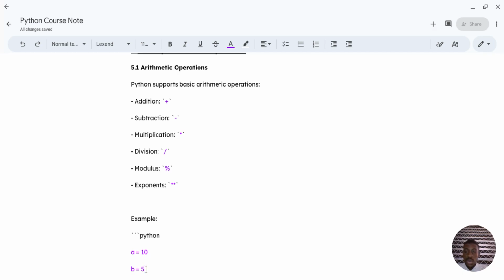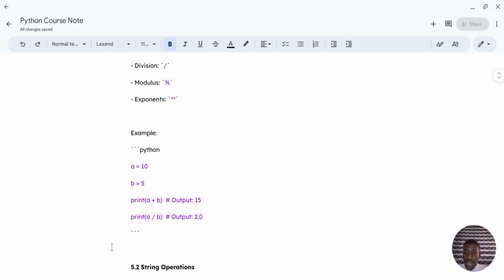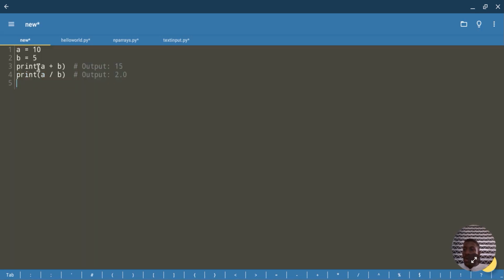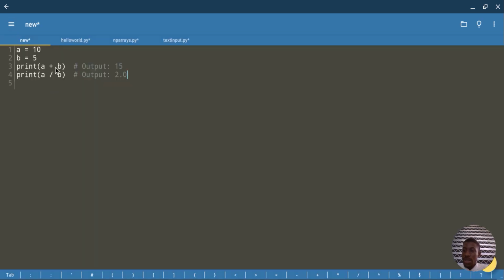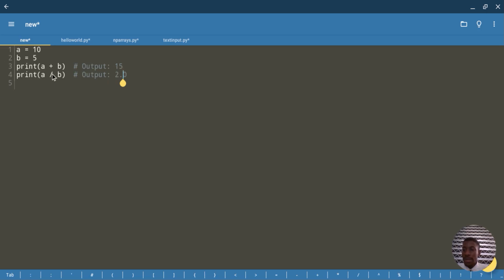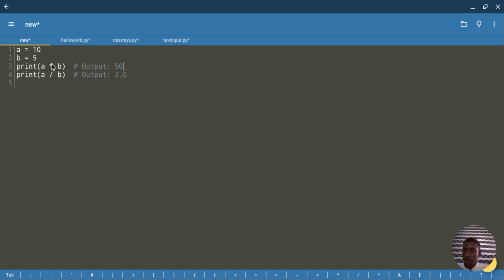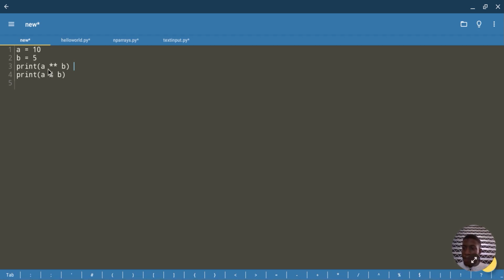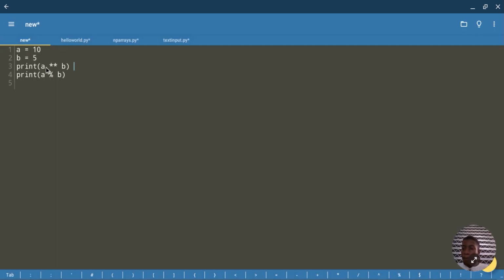Arithmetic Operations In Python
Master Python Arithmetic Operations: From Beginner to Pro

In this comprehensive course, you'll learn:

Fundamental Arithmetic Operators:

Addition (+)
Subtraction (-)
Multiplication (*)
Division (/)
Floor Division (//)
Modulus (%)
Exponentiation (**)
Order of Operations (PEMDAS):

How to apply the correct order of operations to complex expressions
Working with Different Data Types:

Integers
Floating-point numbers
Complex numbers
Practical Applications:

Building a simple calculator
Solving mathematical equations
Whether you're a beginner or looking to solidify your Python skills, this course will equip you with the necessary knowledge and practical experience.

Join us on this exciting journey into the world of Python arithmetic operations!